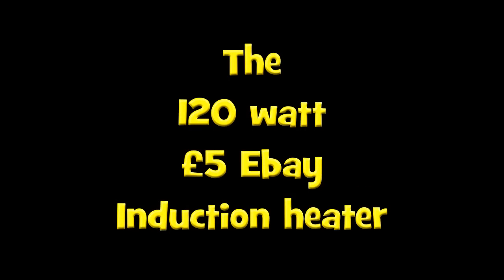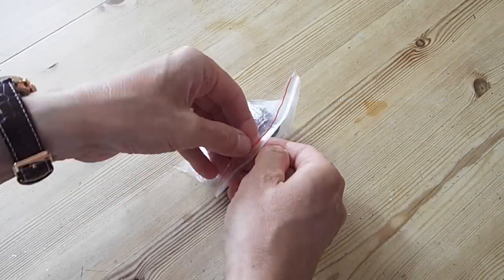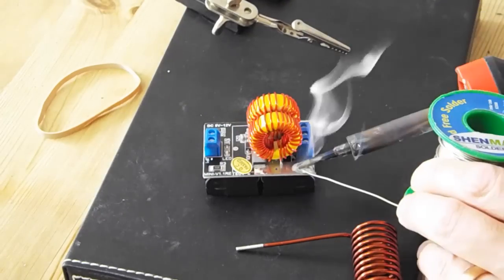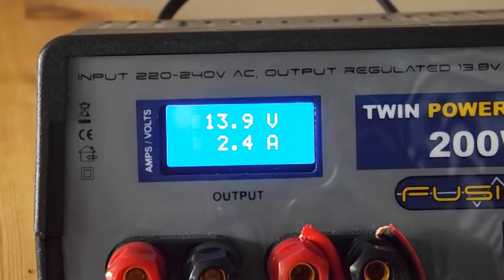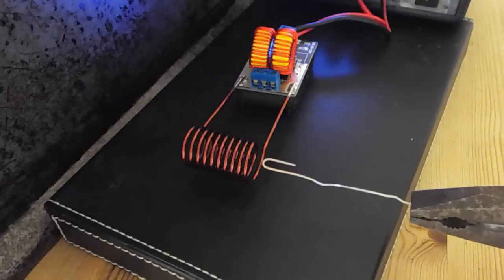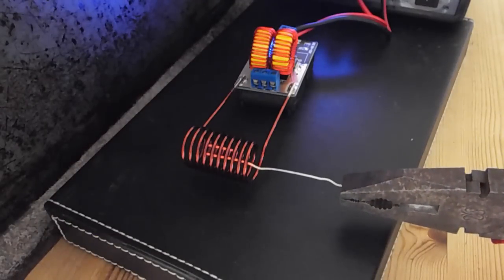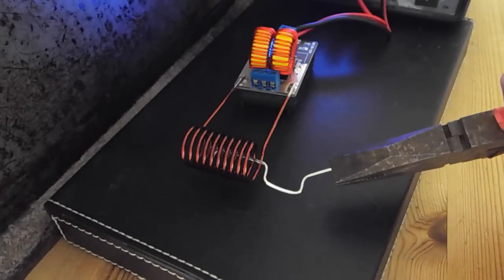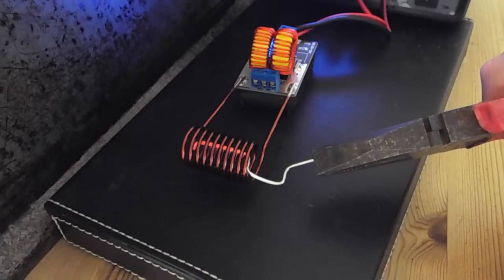The £5 Ebay 120W low voltage induction heater review.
ZVS Low Voltage Induction Heating Power Supply Module + Heating Coil 5-12V N0G5.  Currently cheap at just £5.22 on ebay.  Also on Banggood.  See if it works on the video.